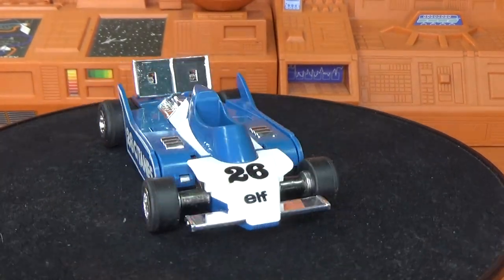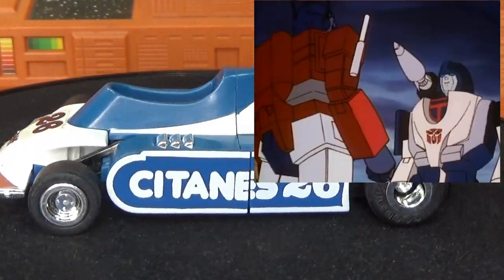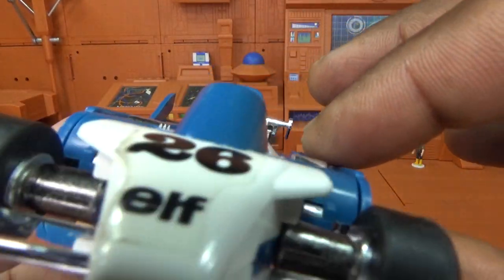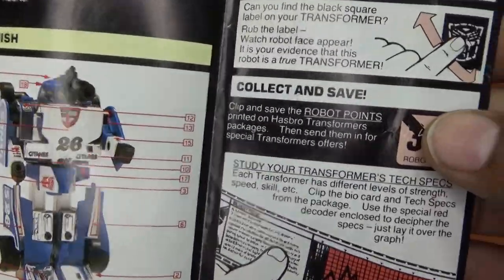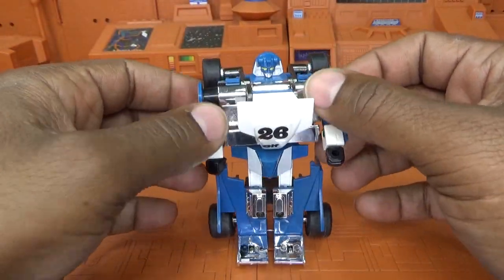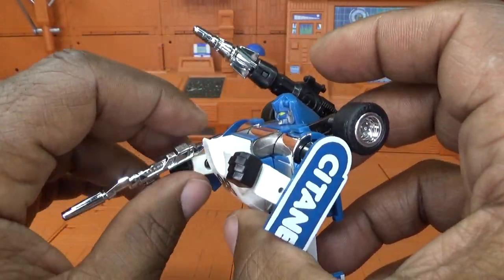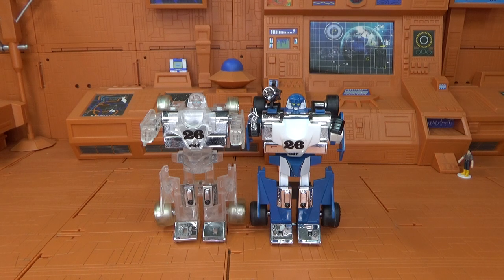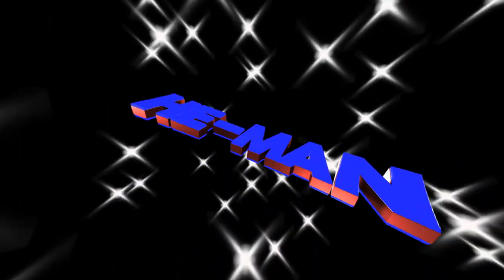TRANSFORMERS G1 AUTOBOT MIRAGE VINTAGE TOY REVIEW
This video review is for Hasbro's Transformers Generation one G1 Autobot Mirage! In is review I talk about the Takara origins and the different versions of the figure produced over the years so please enjoy! The mail away version is used in this video.